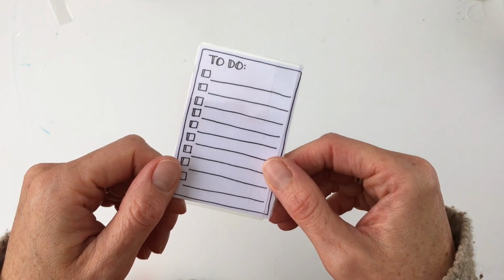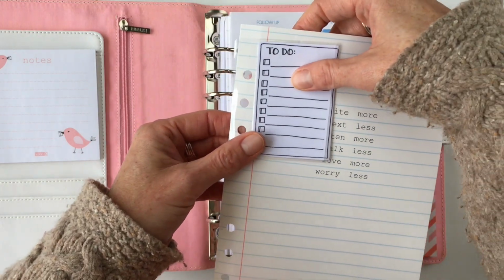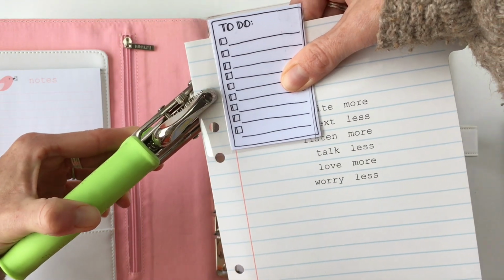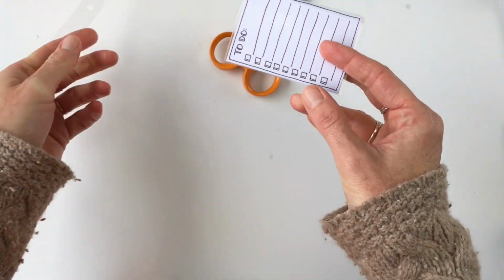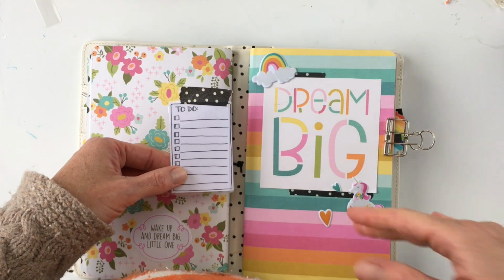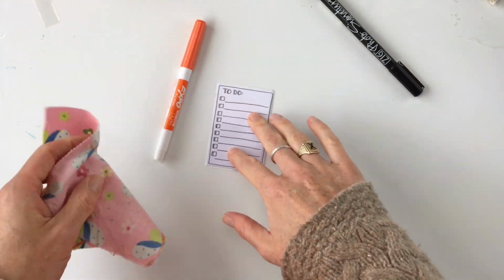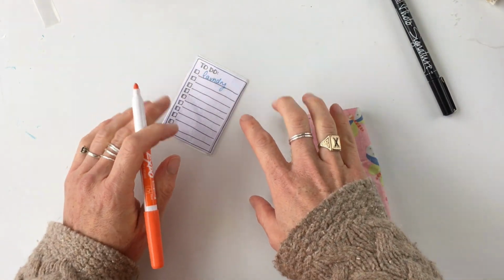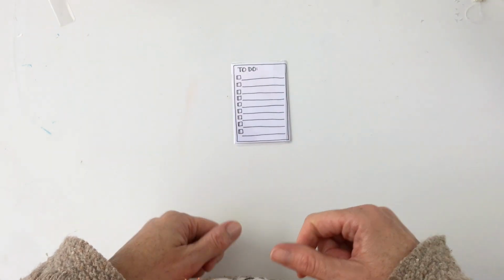Dry Erase To-Do List Tips and Tricks | The Hooting Pirate Freebie Hacks!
Tips and tricks on how to use the dry erase to-do list you get as a freebie when you shop

Happy Planning!